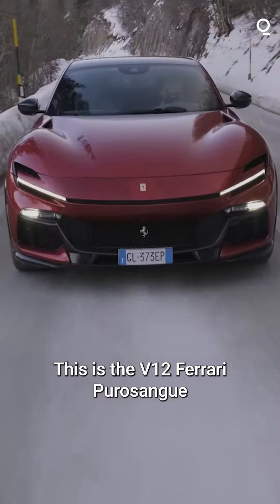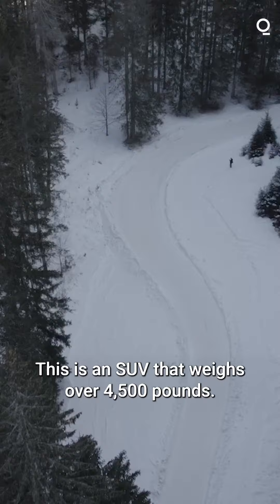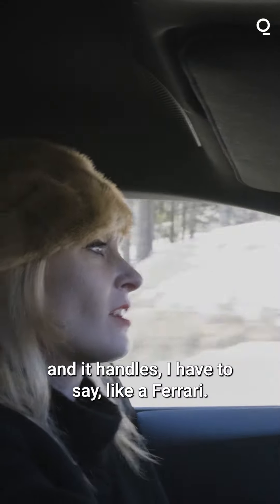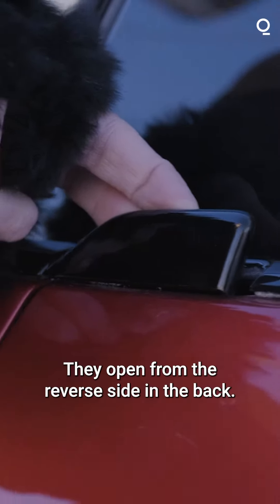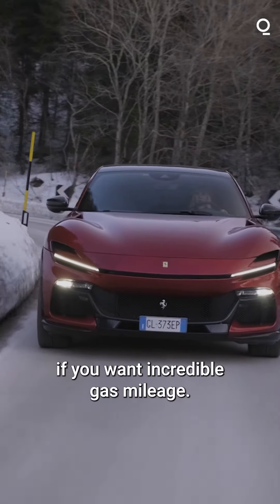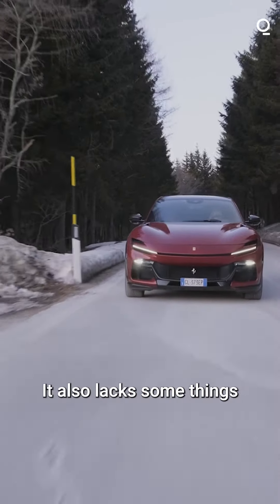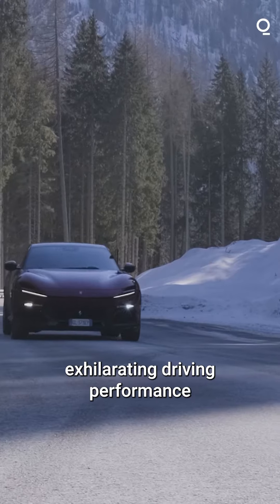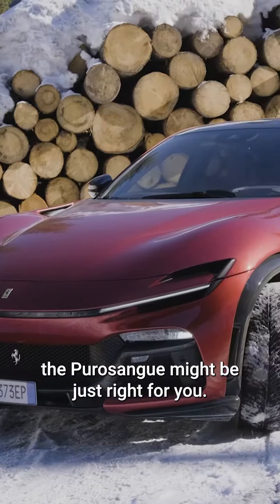Step inside Ferrari's first SUV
Buckle up as we take a ride in Ferrari’s first SUV and 4-door vehicle, the Purosangue.

Is it worth the nearly $400,000 price tag?

Bloomberg’s Hannah Elliott tests it out.